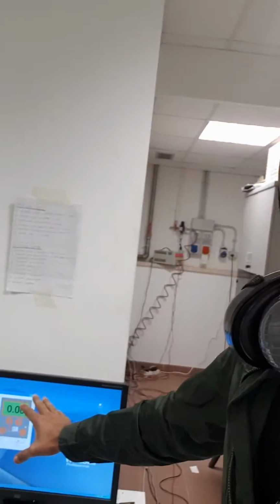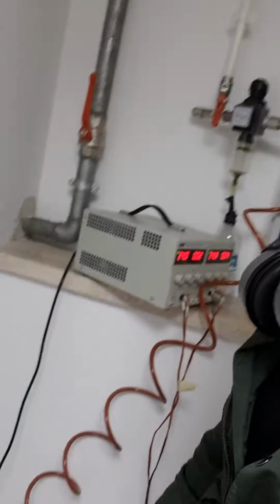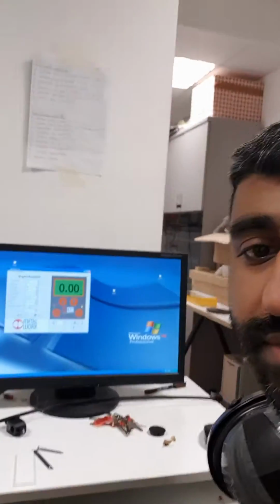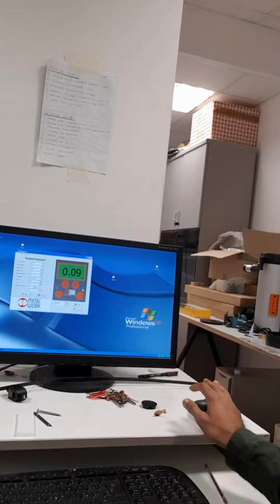Supersonic Jet experimental Setup